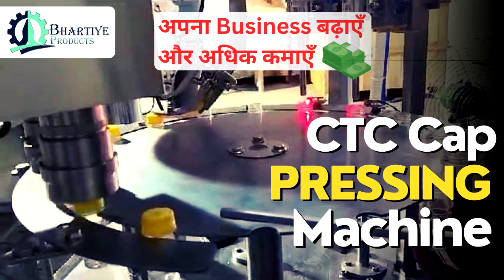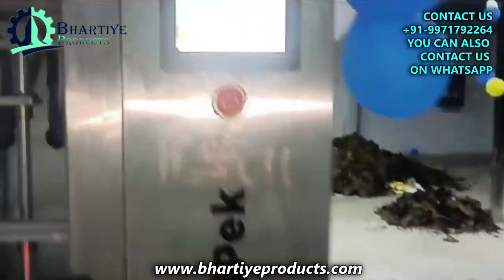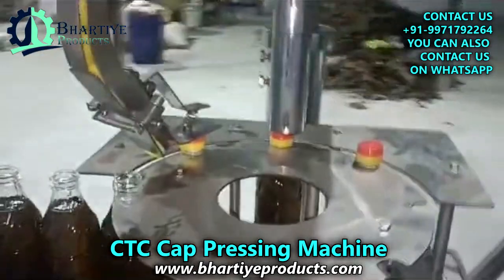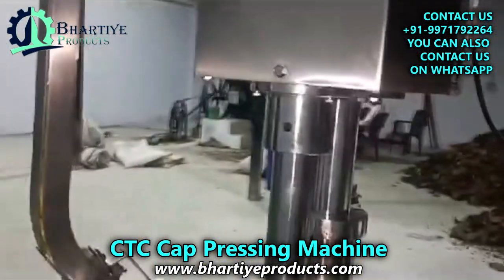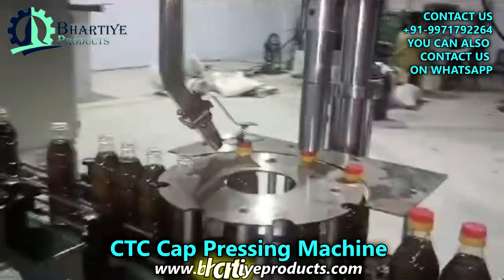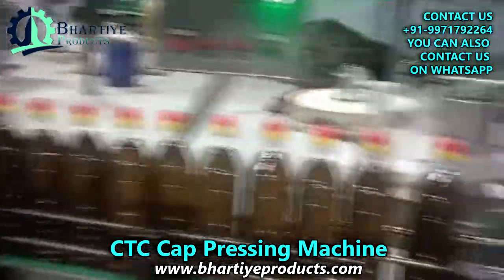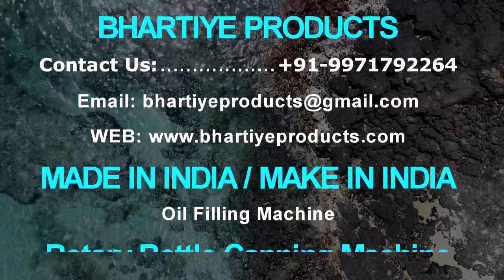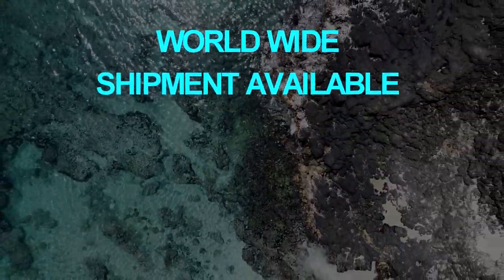CTC Cap Pressing Machine | Automatic Machine Caping All Types Bottles | Bhartiye Products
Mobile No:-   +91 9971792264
We supply and export Indian Machines of a standard size and the finest quality to offer maximum production rate at a low operating cost. Get the best deal on different types of machine. Buy made in India machine at the lowest price range.

For Questions, Collaboration & Promotion
🇮🇳  Thank you for your love and support :)🙏🏻